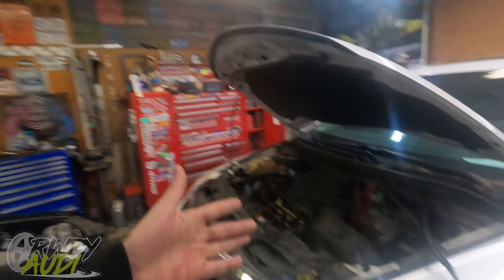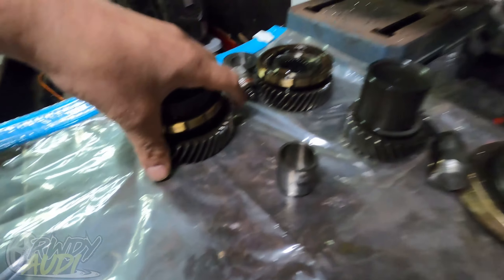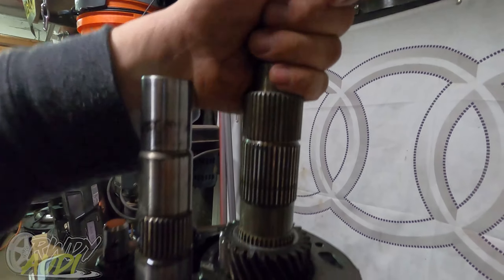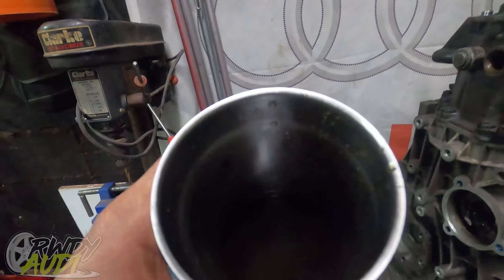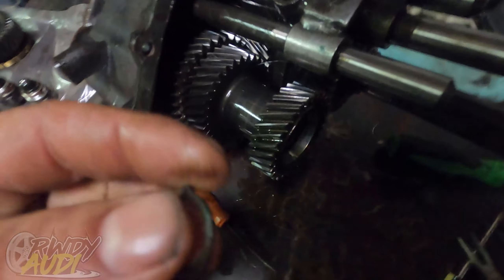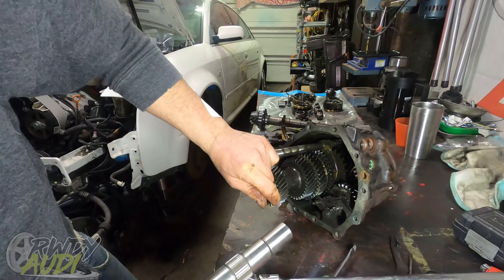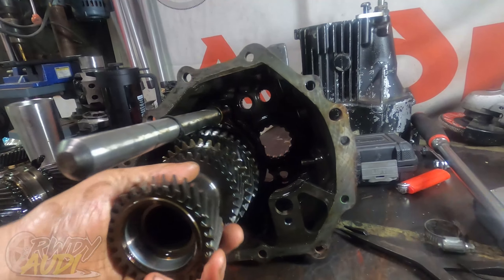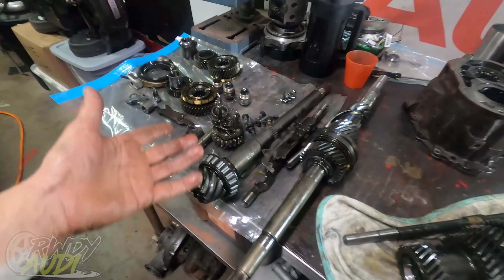Prepping the RwdyAudi Transmission for metal finishing |Audi O1E Disassembly Walk-Through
Today we are venturing farther down the O1E rabbit hole.  So far disassembling the Audi 6 speed transmission hasnt been horribly difficult. Mostly just time consuming to run back and fourth to the farm to either get tools or make tools. This upload was made for all of those who need a quicker walk through than the amazing video JHM  did  but more so to try to focus on some of the smaller details i feel they over looked. There will be a few more videos in this series to help you tear your O1e Audi 6 speed transmission apart and reassemble it as well.

@RWDYAUDI ON INSTAGRAM / TWITTER / FACEBOOK / TIKTOK
In need of SERVICE on your VOLKSWAGEN or AUDI
@SPRINDUSTRIES ON FACEBOOK TO SCEDULE AN APPOINTMENT
|MUSIC|